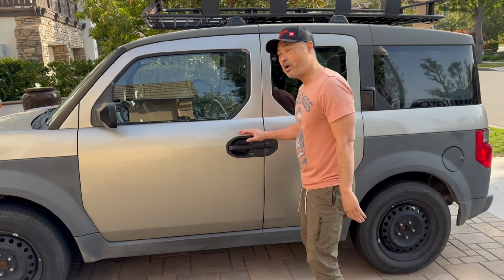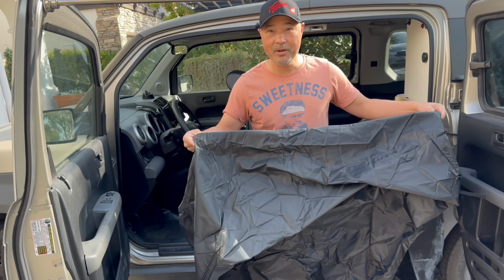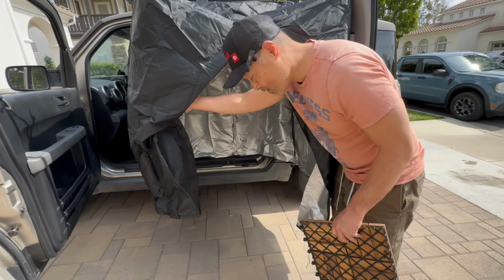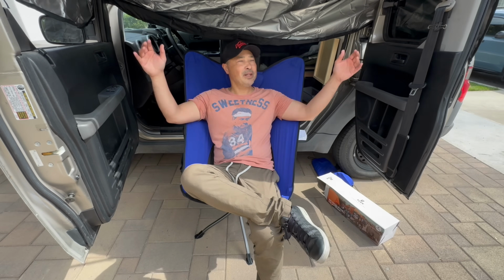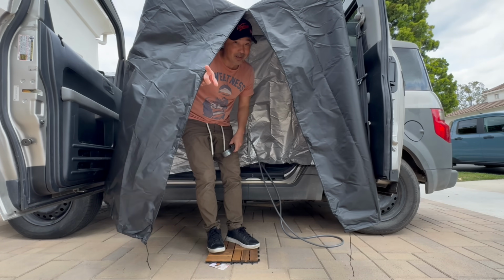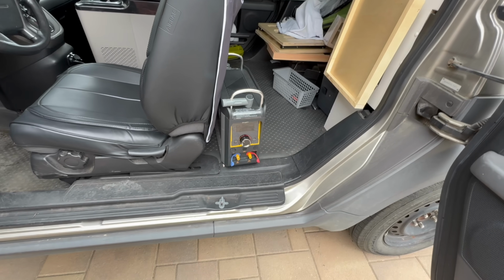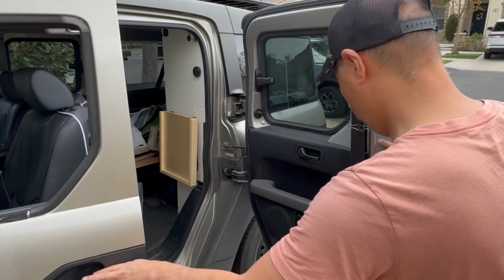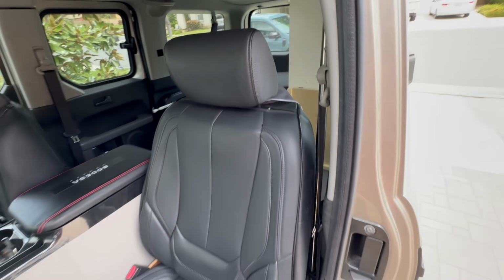Easy Outdoor Shower with Compact Storage - Hot Water!. Hond-Solo Element Camper EP10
This is a simple, cheap, and compact solution for my outdoor camping shower. The Element doors work great as two walls.  I can even use it as a small personal canopy.  I may build an indoor shower one day in the future.  I saw a boat shower/changing room and thought it would be great for this application.  There are other sizes that are longer but smaller inside.  I chose the shorter but roomier.  I think it will be a very functional shower/toilet room.

*BougeRV Water Heater*
*Shower Changing Stall (advertised length is wrong, it is shorter)*
*Compression Shower Curtain Rod*
*TCEK High Back Swivel Chair*

🏃🏽*RUNNING LIST*🏃🏽‍♂️‍➡️
📌*Kitchen*📌
*Folding Table Bracket*
*Compact Stove*
*Drawer Slides*
*Water Jug*
*PVC "drain"*
*Rechargeable Faucet*
*$5 Sink*
*Power Strip*
*Tv Mirror Mount*
*USB Ports*
*Soap Dispenser*
*Red Lights*
*White Lights*
*Coffee Maker*
*Mini Thermometer*
📌*Bedroom*📌
*Yoga Mat Modified*
*Mattress Topper Used To Pad Yoga Mat*
📌*Shower*📌
*Water Shower Heater*
📌*Power*📌
*Redodo Amazon Link*
*Redodo Mini 100Ah battery*
*Ampeak 2000w inverter*
*Marine 12v USB ports and voltmeter*
*BougeRV Arch 200 Watts Fiberglass Flexible Solar Panel*
*BougeRV Li 20A PWM Solar Charge Controller*
*BougeRV Li 30A PWM Solar Charge Controller*
*LiTime MPPT Solar Charge Controller*

🛻Tiny Campers🚐
I like to build (and no build) personal campers from ordinary cars. My videos try to help you build your own. I don't build for others, but my videos have a walk through steps that I took for my diy builds.  Maybe you are interested in a nomadic vanlife and can't afford a nice sprinter van?  Stealth Camping? Homeless and want to live in a van?  I try to keep the cost of all my camper builds low, but functional. I re use things I can get for free or really cheap from offerup or craigslist. Your camper car build can be functional without costing a fortune.